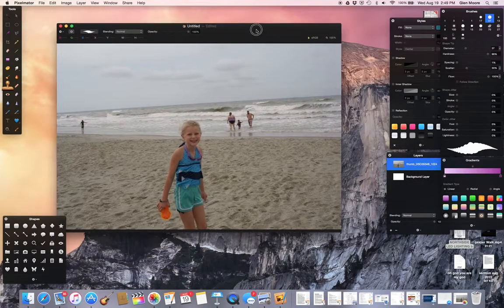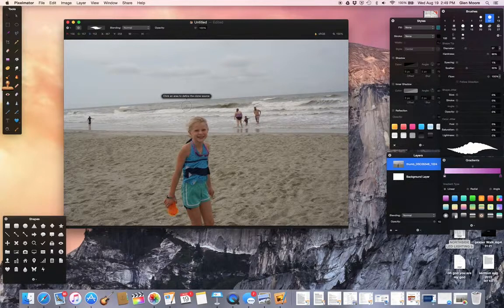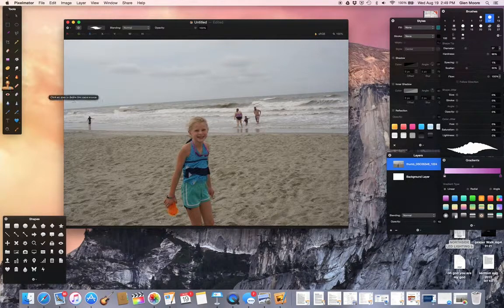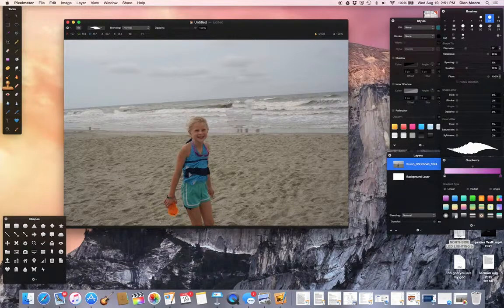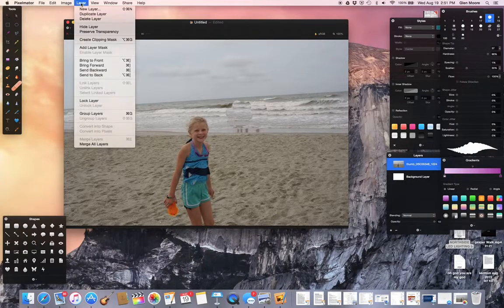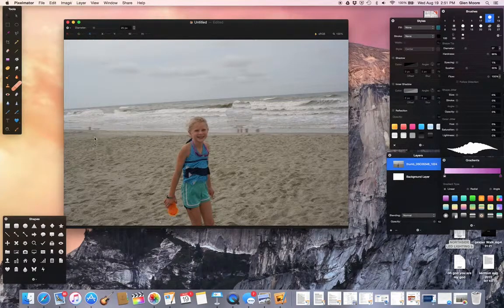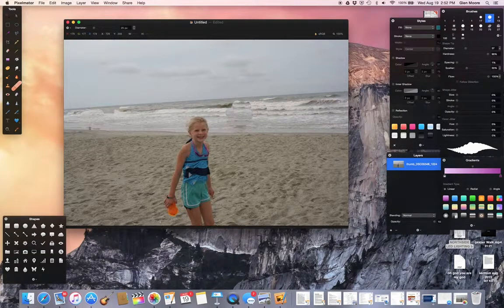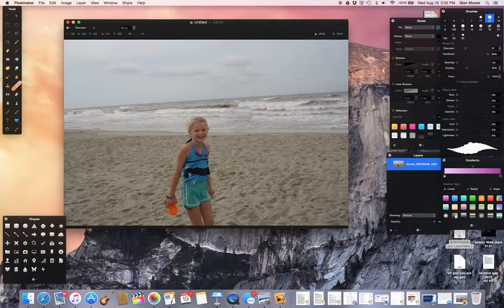Pixelmator Clone Stamp And Repair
Remove unwanted objects from a photo using pixelmator OSX.  Duplicate objects in a photo